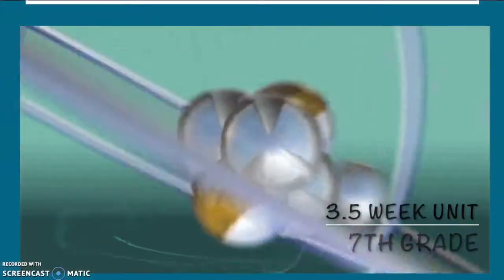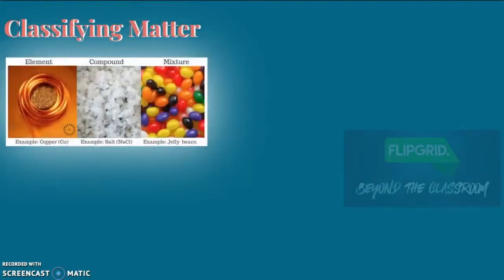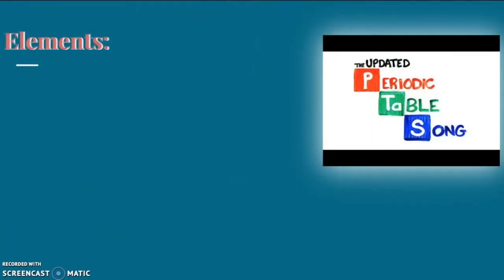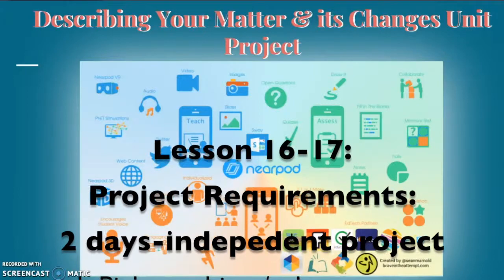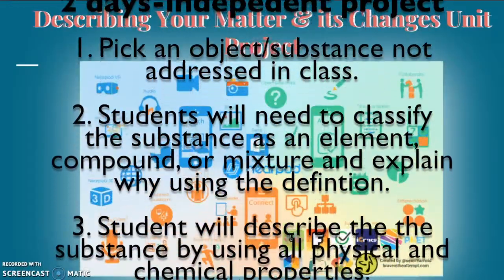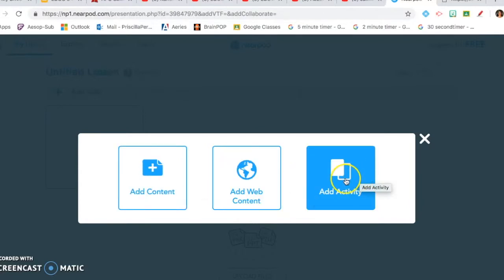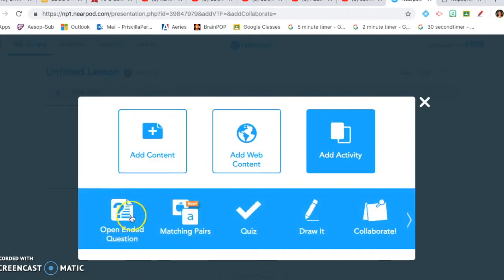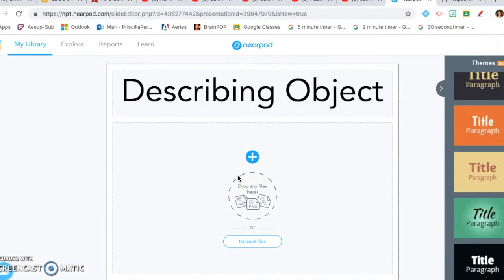Describing Matter & its changes Unit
EDUC 547 Describing Matter & Its Changes Project 3